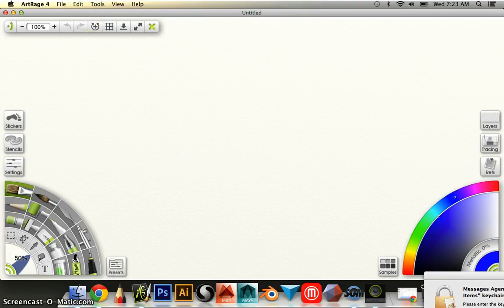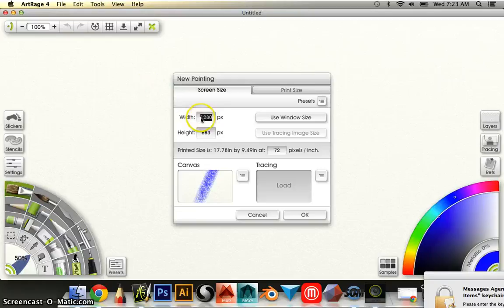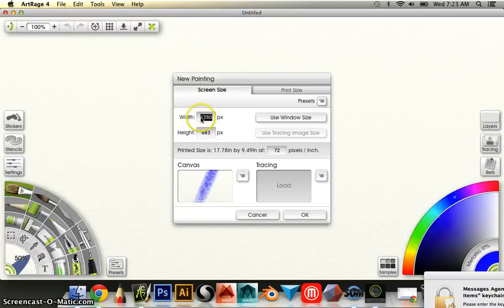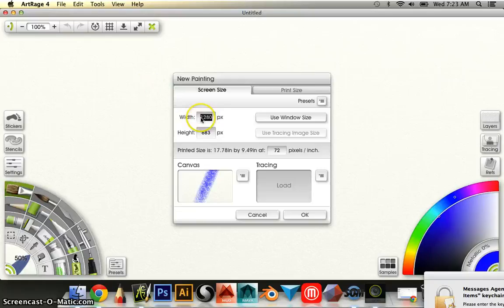New Painting Size Art Rage